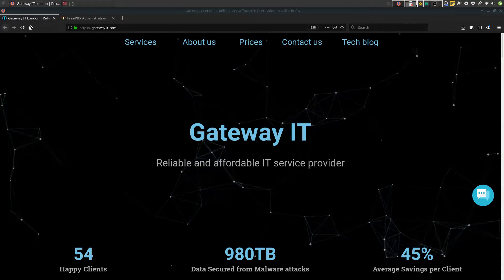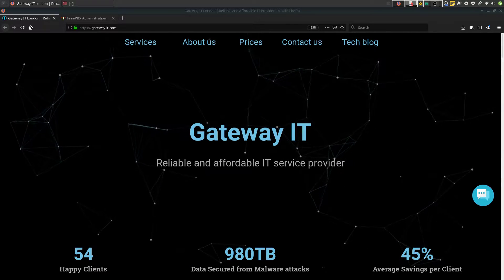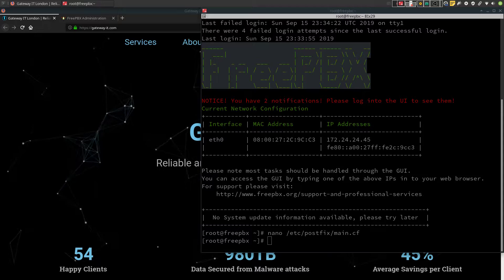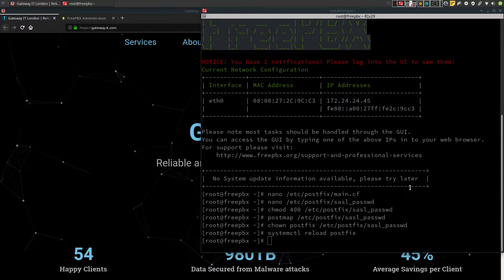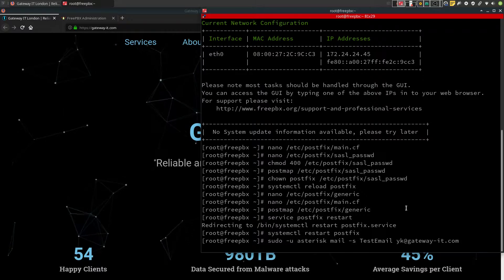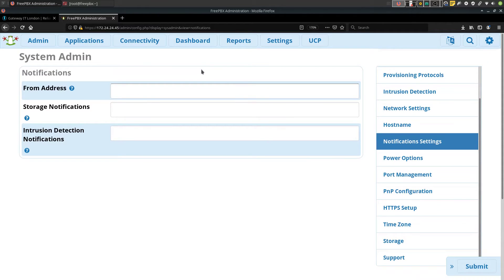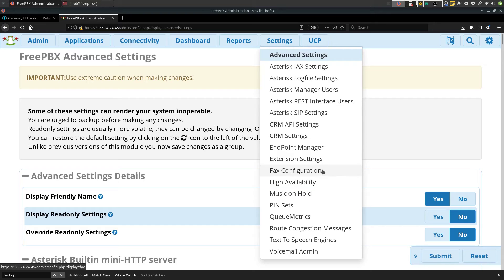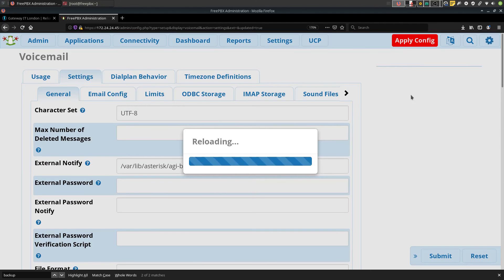FreePBX 14 - Email Notifications Configuration (SMTP via Postfix)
FreePBX 14 - Email Notifications Configuration (SMTP via Postfix)In this video I'll show you how to properly configure your FreePBX email notifications with help of Postfix and SMTP.